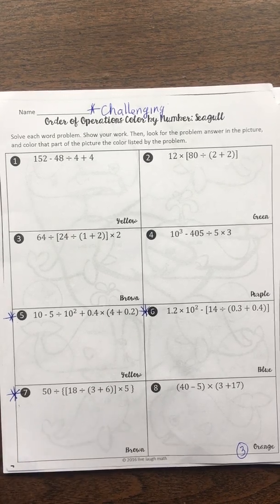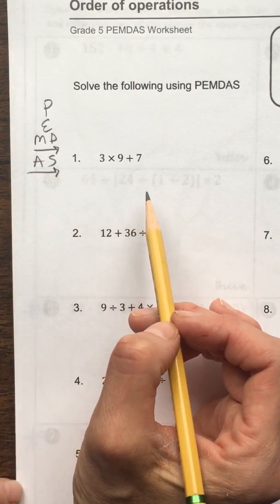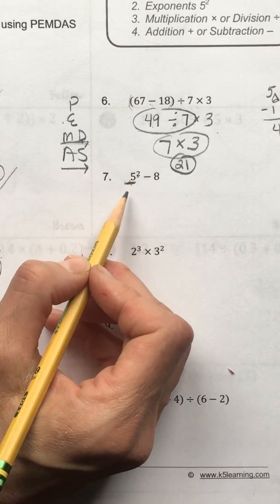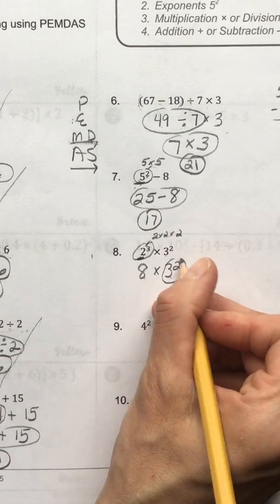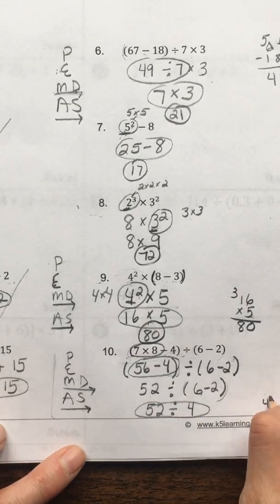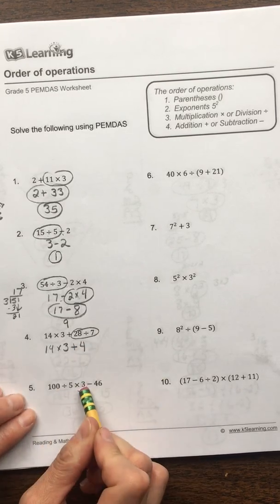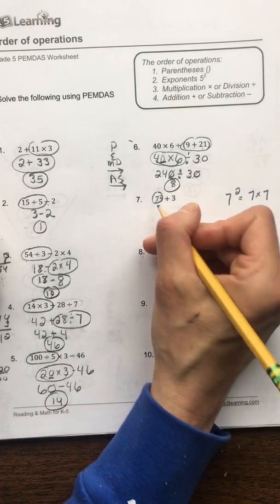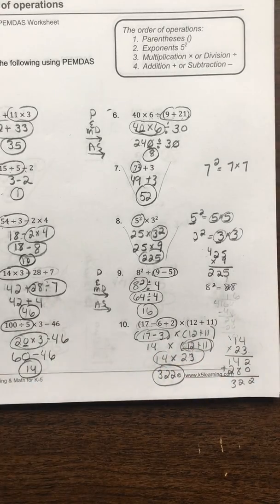Order of Operations